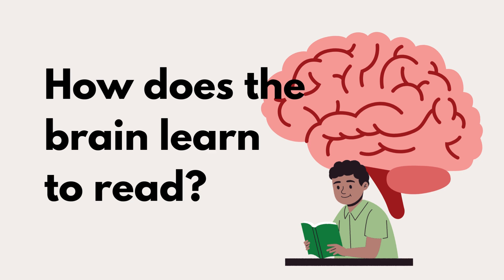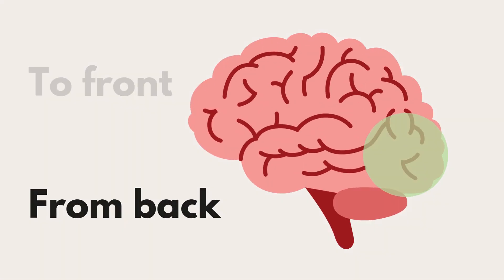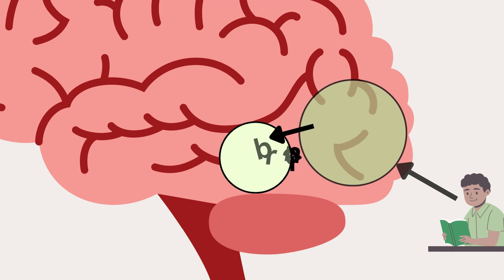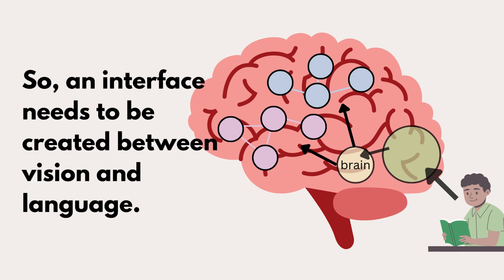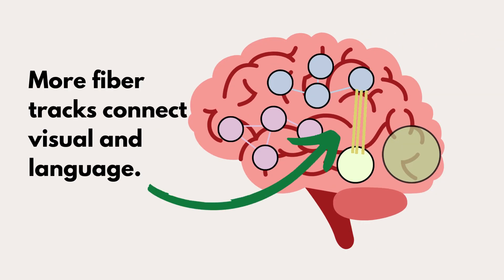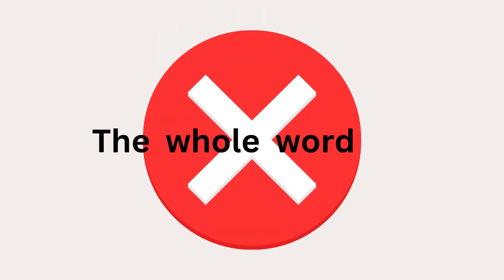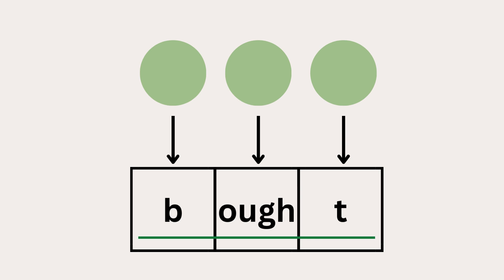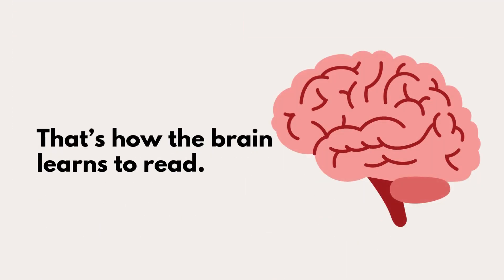How the brain learns to read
How Does the Brain Learn to Read? | The Science of Reading Explained

In today’s information age, being a confident reader is crucial. But did you know that the brain isn’t naturally wired to read? Humans had to develop this ability over time, and it all happens in the left hemisphere of the brain.

So, how exactly does the brain process written language? In this video, we’ll dive into how the brain learns to read.

What did you learn? How will this knowledge shape your teaching methods? What do you still want to know?